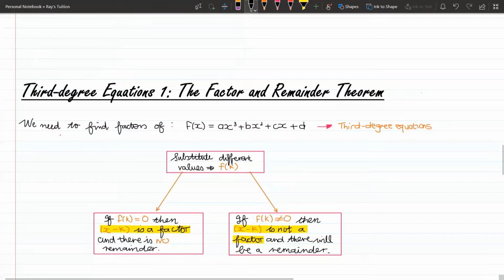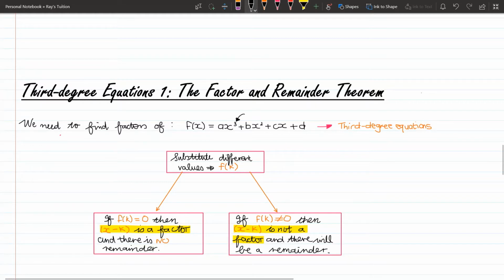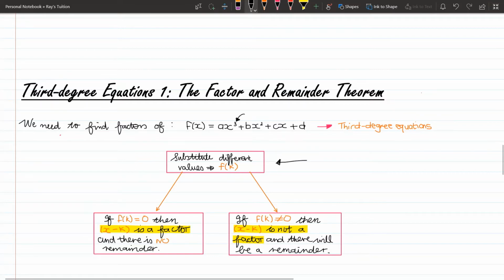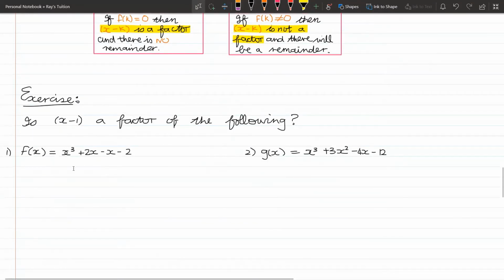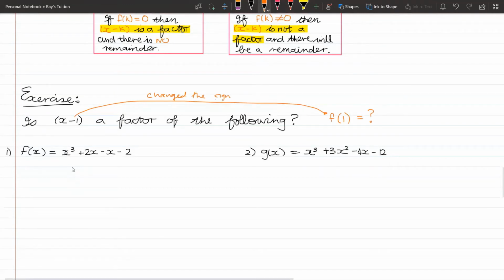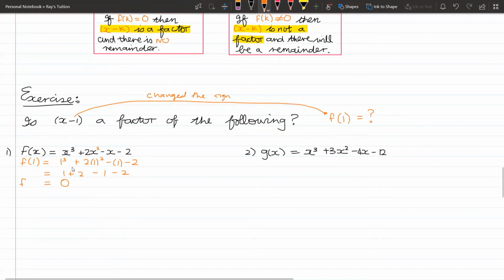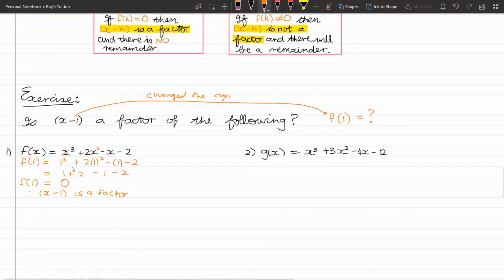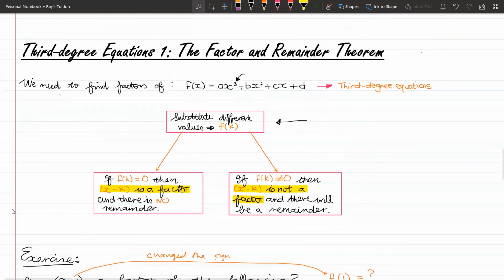Third-degree Equations 1: The Factor and Remainder Theorem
In this video we have a look at how to find factors of a cubic polynomial using the factor and remainder theorem.